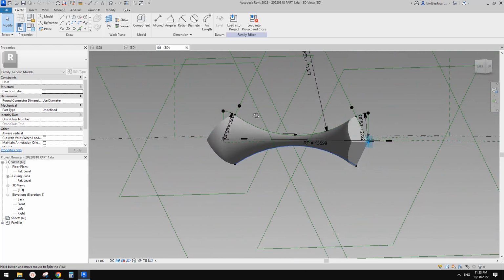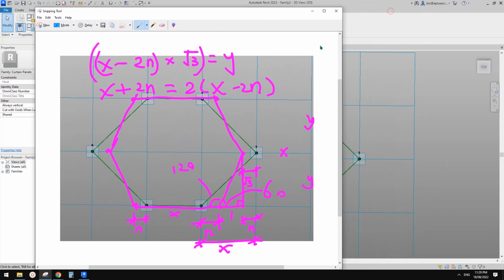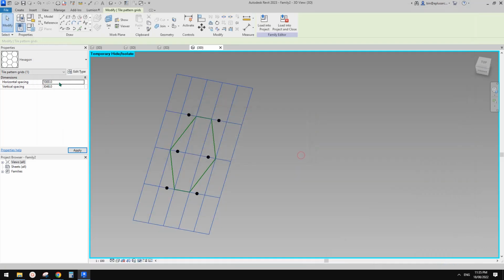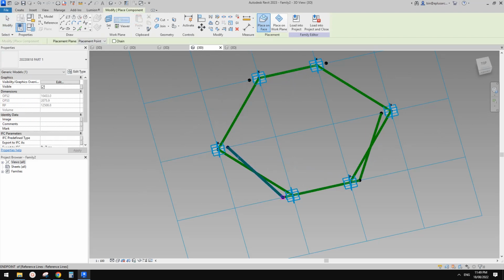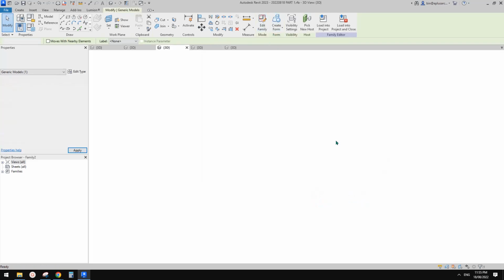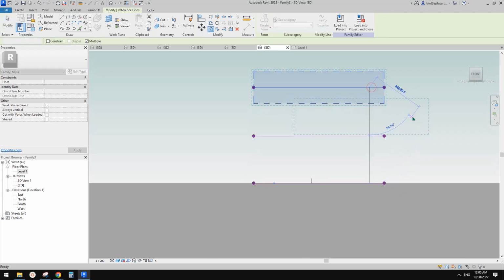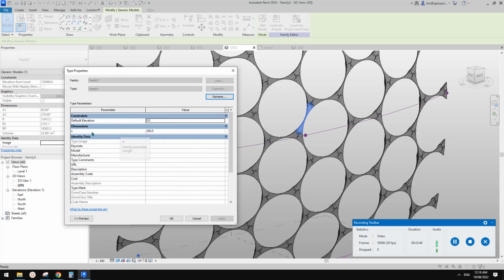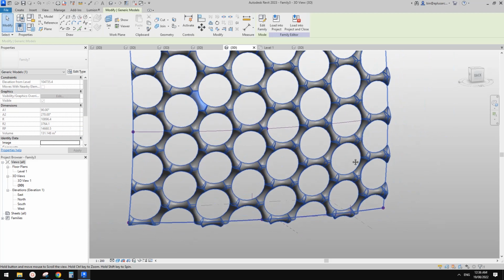Revit Exercise (Day 879) Adaptive Family Exercise (Hex, Curve) Part 2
I am happy that we finished it. I don't want to think about it anymore.

Oops, I published it by accident... and numbered it wrong. I think I need more sleep.